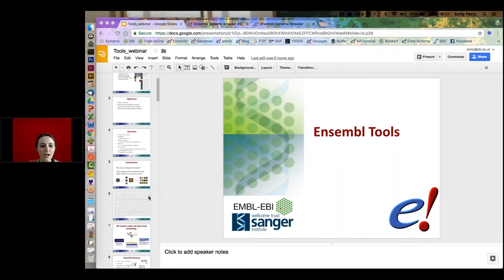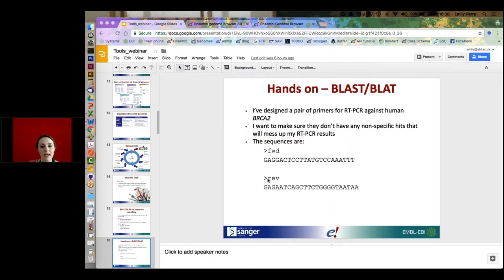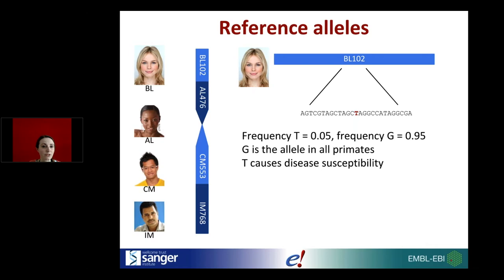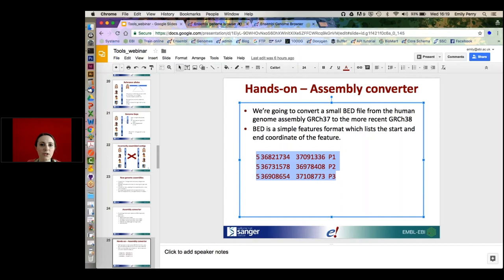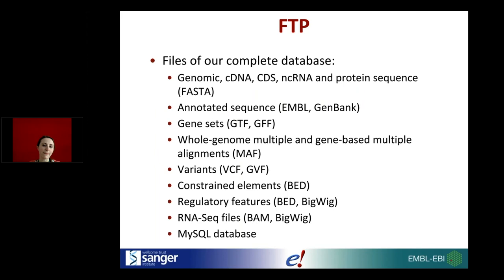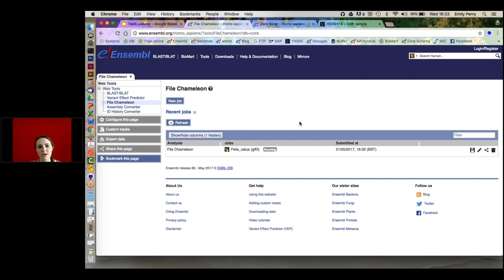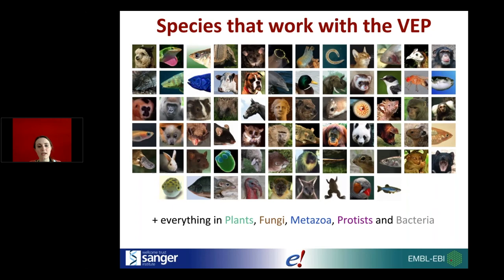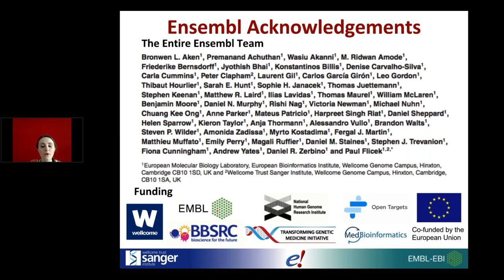Ensembl Tools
Do you want to pull out sections of VCF or BAM files? Convert genomic coordinates between assemblies? Get FASTA and GFF files formatted to work with your preferred aligner? BLAST sequences against Ensembl genes and genomes? Predict the effect of variants on genes and proteins? Yes, then Ensembl Tools are for you.

Taught by Emily from the Ensembl Outreach team, this webinar will show you what tools are available in Ensembl and how you can use them in your work, taking you through the processes step-by-step. We'll look at:

   - Data Slicer
   - Assembly Converter
   - File Chameleon
   - BLAST/BLAT
   - Variant Effect Predictor (VEP)

This webinar took place on 31st May 2017. You can download the slides from this webinar in Train online.